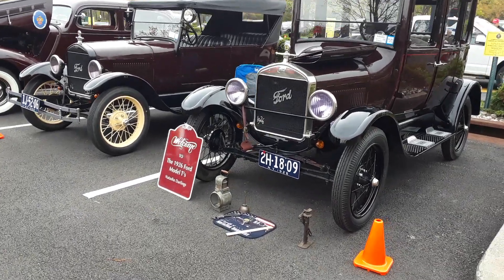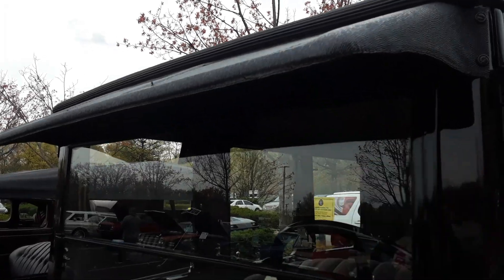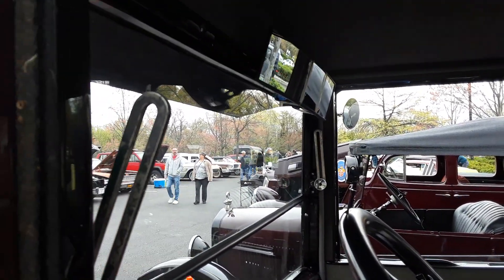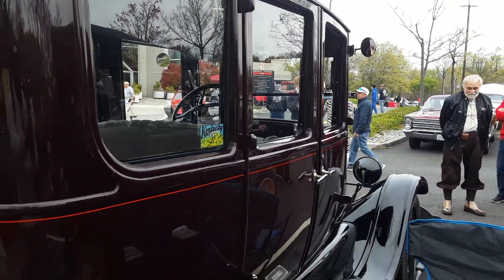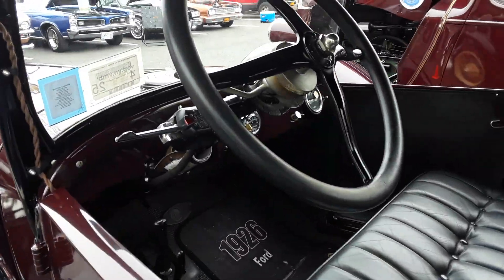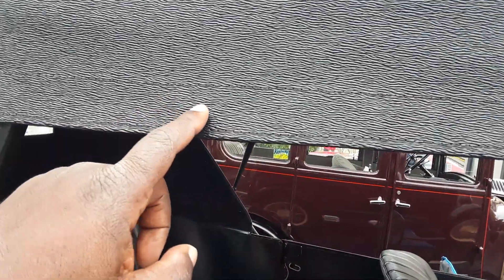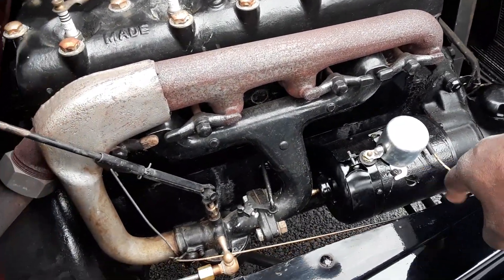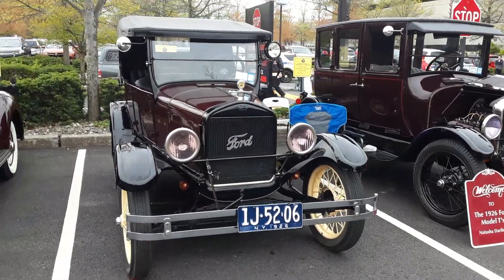Pair of 1926 Ford Model Ts